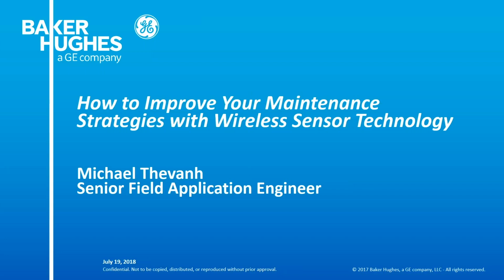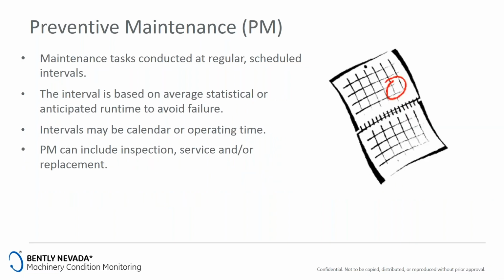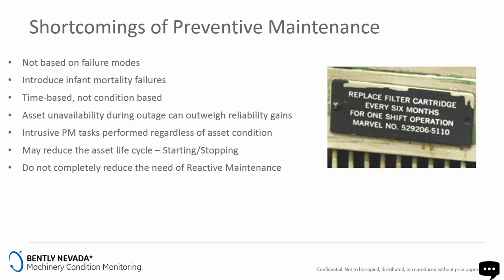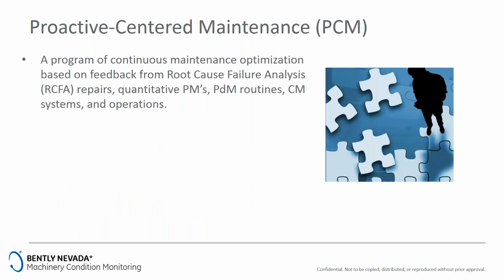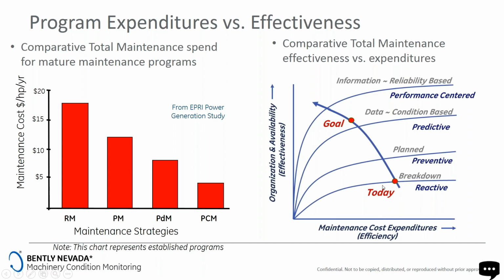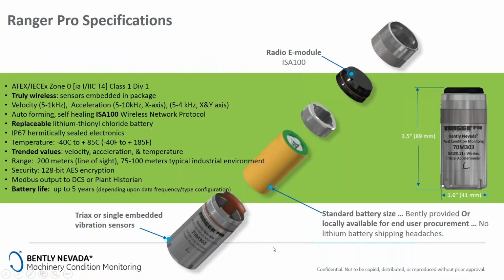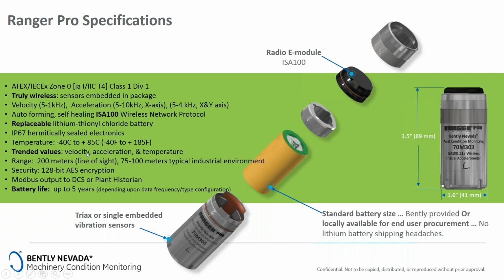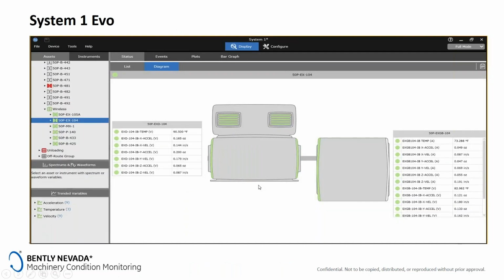Lesman Webinar: How to Improve your Maintenance Strategies with Wireless Sensors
In this webinar, Michael Thevanh of Baker Hughes GE discusses how to detect potential failures sooner with predictive maintenance strategies and tools to help increase machine life, reduce maintenance costs, and reduce unplanned machine failure.

This 25-minute webinar covers these key topics and more:

• Primer on maintenance strategies: Reactive, preventative, and predictive
• Importance of monitoring production assets for potential failure
• Basics of condition monitoring
• Tips for choosing the right technology for your maintenance requirements
• Application success stories

Category
Science & Technology
License